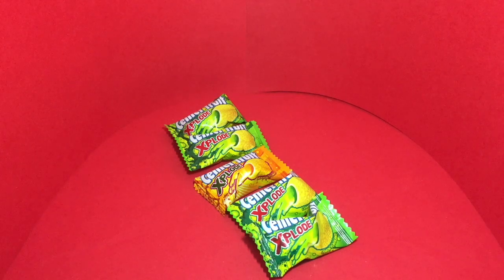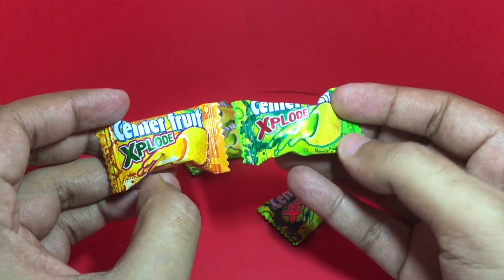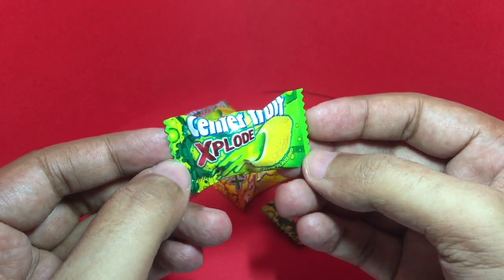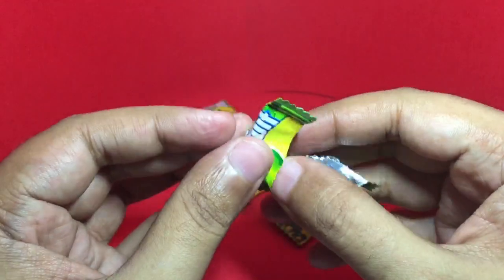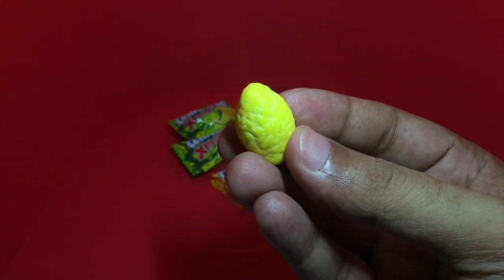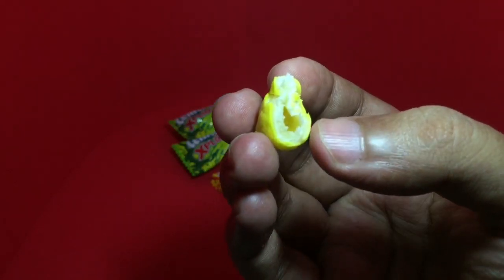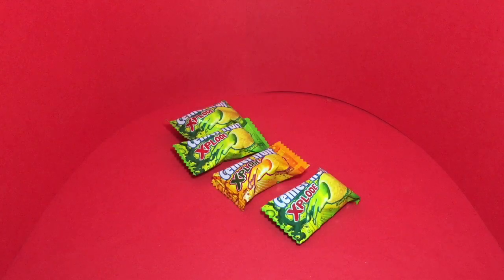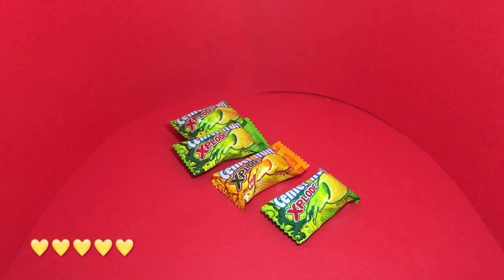Center Fruit Xplode Gum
This Xplode Gum is from Center Fruit. Very tasty and very good. It costs ₹1 around 1 cents.